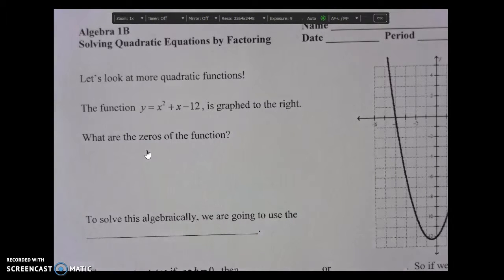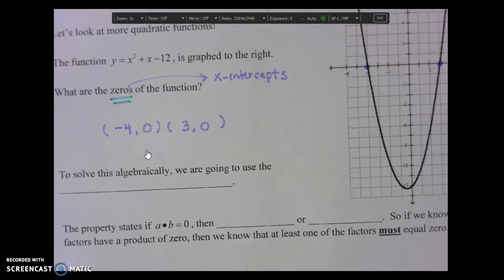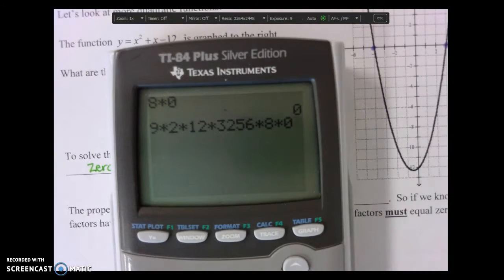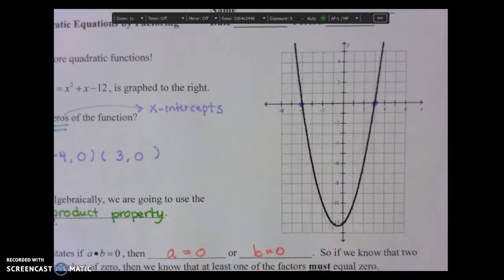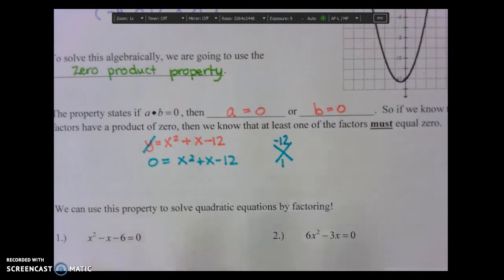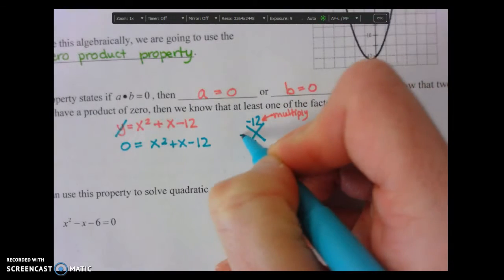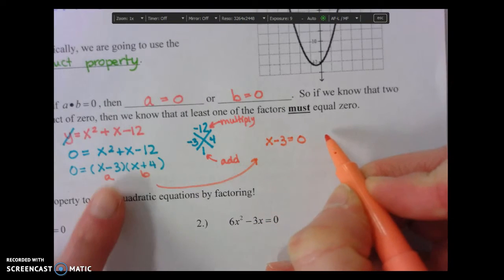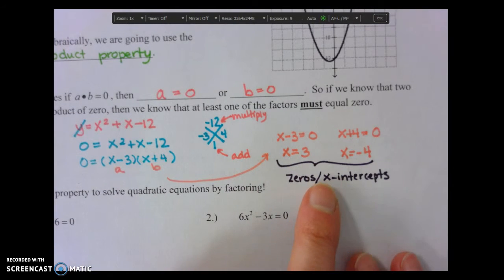Solving by Factoring